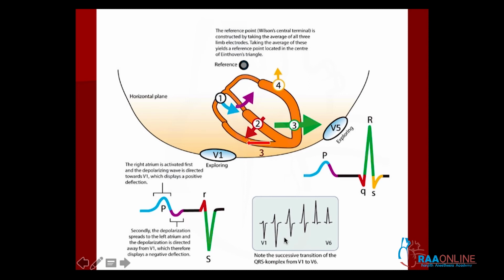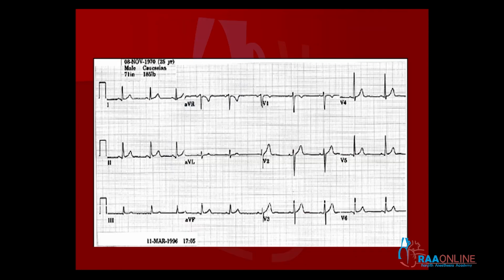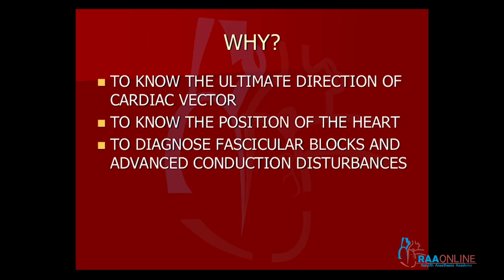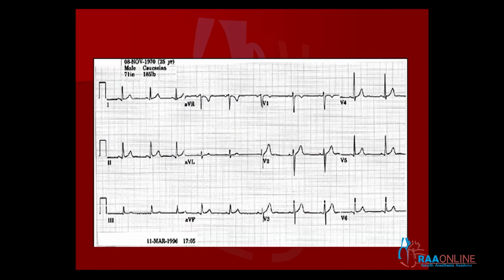Axis of Electrocardiogram - MD/DNB General Medicine